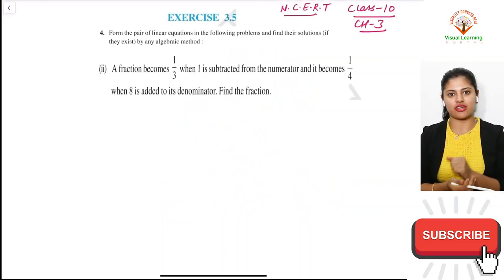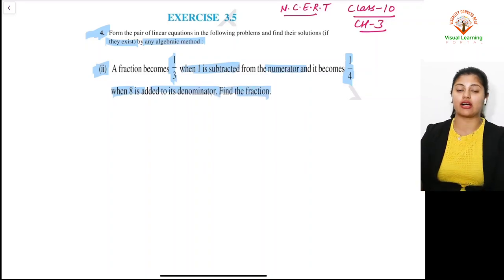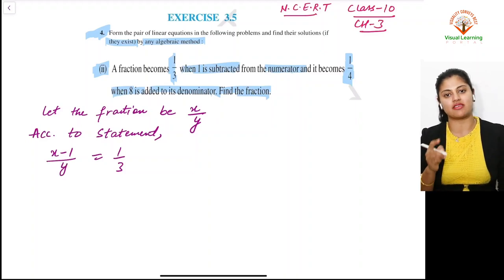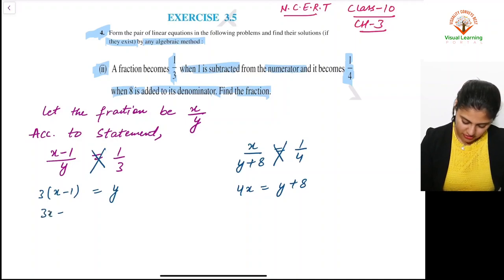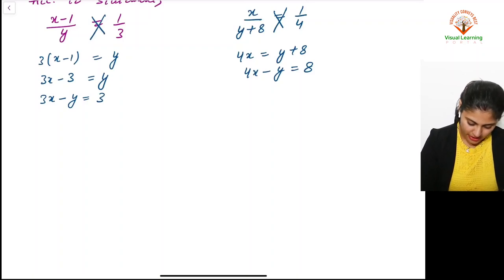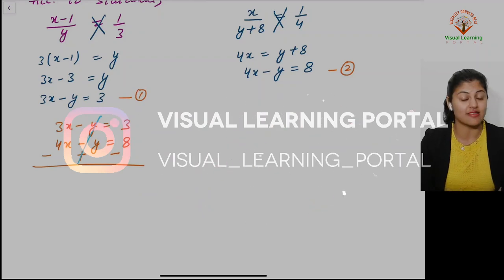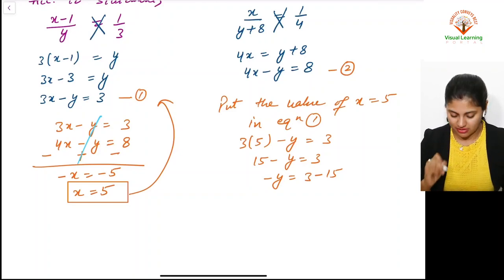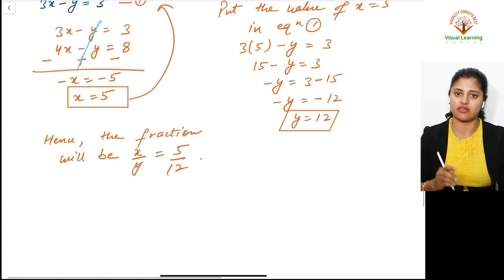Solve Fractional Problem in linear equations Visual Learning Portal NCERT CBSE CLASS 10 EX3.5 Q4 P3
This video shows you how to solve fractional problems easily using cross multiplication method and elimination method after that.
We are providing complete CBSE NCERT class 9th,10th,11th syllabus here on the channel.